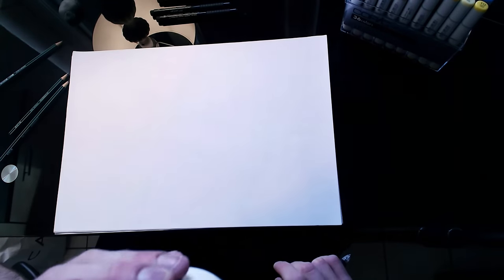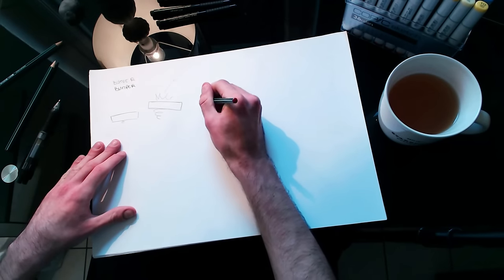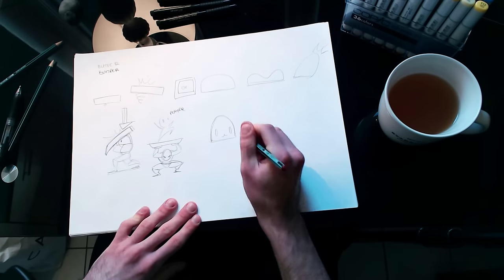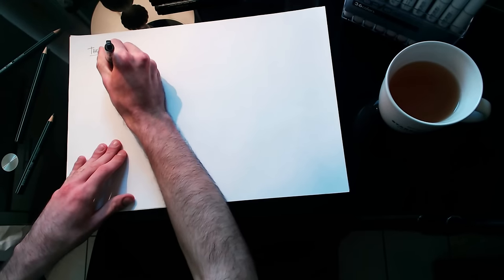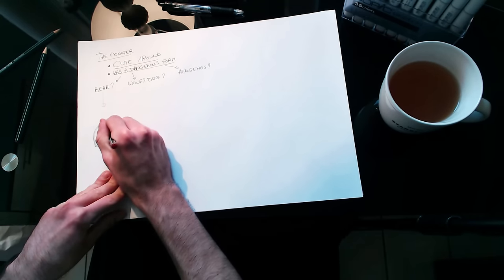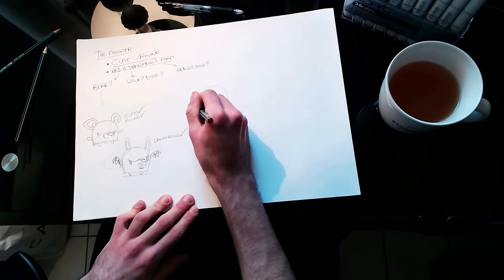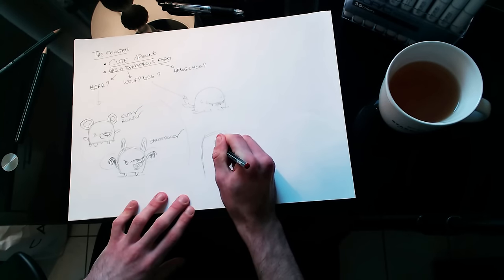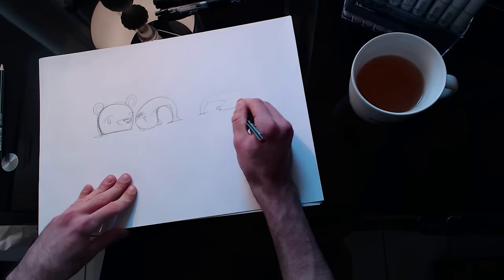Introduction to monster design 4 - Designing the mole-bear 1